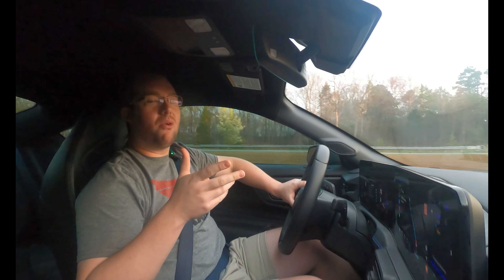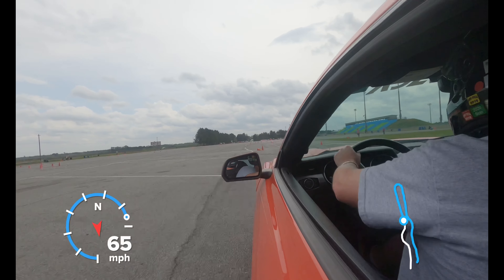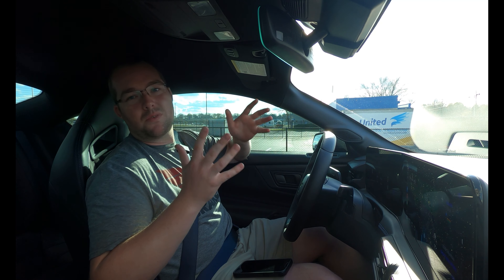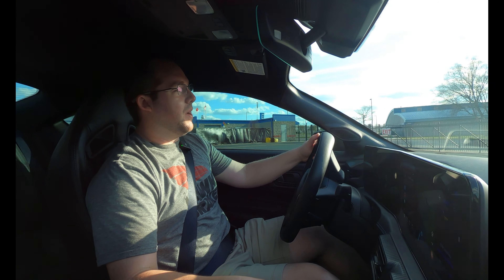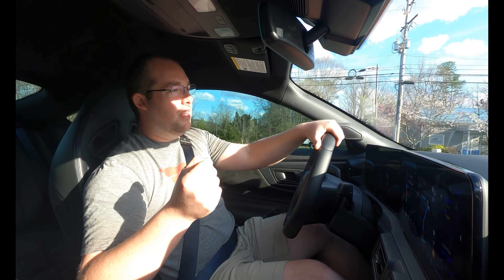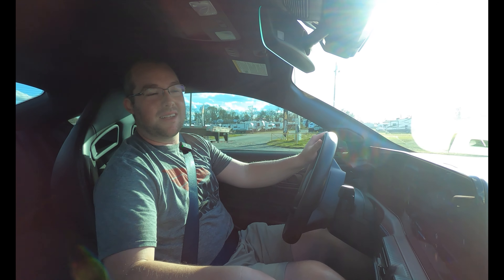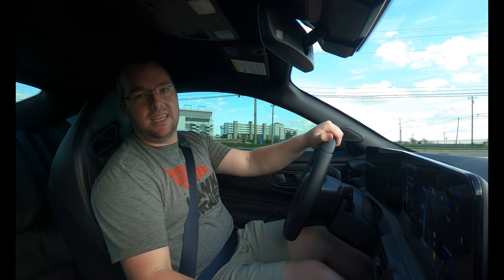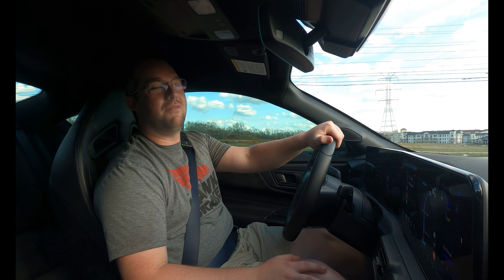2024 Mustang Dark Horse - Autocross at ZMAX w/ New Track Wheels & Tires!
It was a mixed bag of emotions after my first autocross at ZMAX Dragway here in Charlotte, NC. Check out the new autocross wheel/tire setup which includes @Velgenwheels Gloss Bronze VF5s in 19x11 square with @steedaautosports 1" Spacers up front. New wheels are wrapped in Yokohama Advan A052 tires... which I definitely need some more seat time with.

0:00 Intro
0:27 New Autocross Wheels/Tires
1:34 Will They Rub?
2:22 Fastest Run
3:36 End Of Day Recap
4:00 These aren't excuses... I swear
5:28 A052s are good, but numb
6:15 Why Tire Pressure Is Important
9:09 Biggest Takeaway
10:28 Missed the GT350 today
11:27 Outro